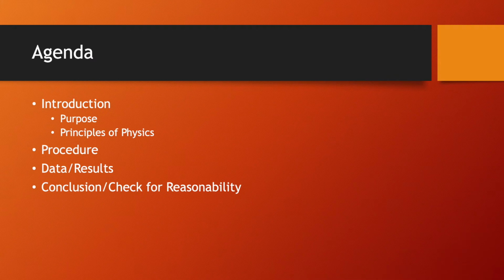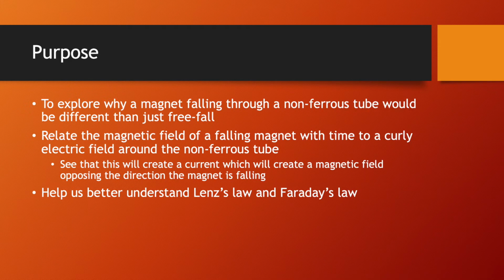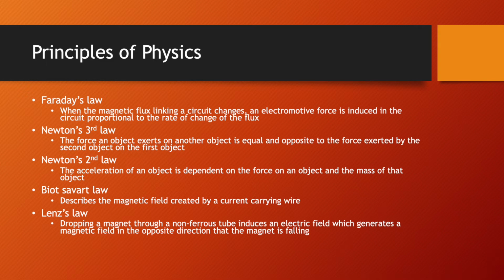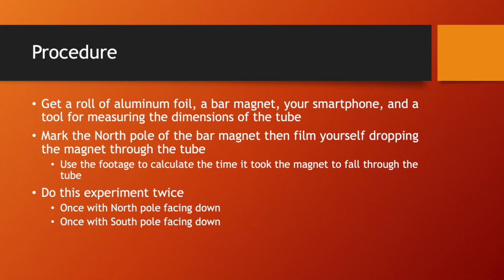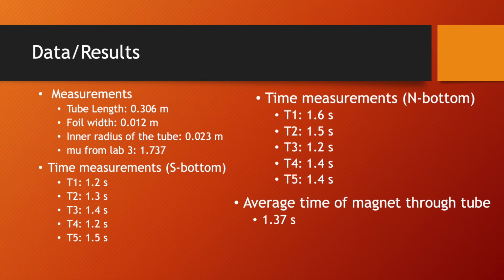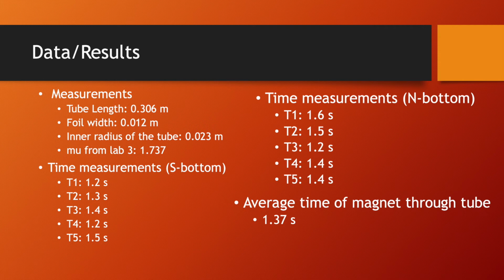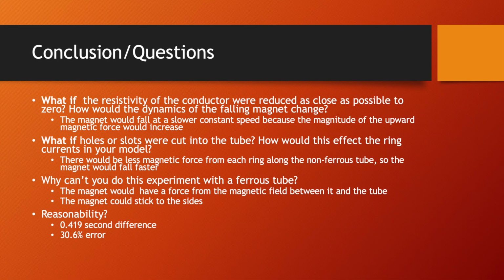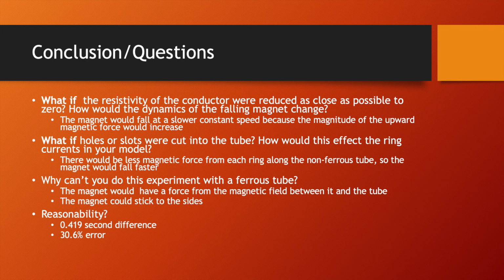PHYS 2212 Lab 5 Kartik Sundaram